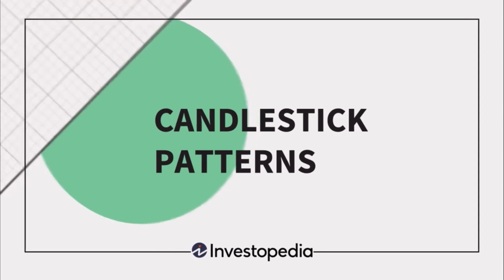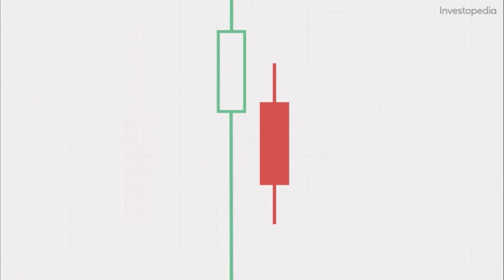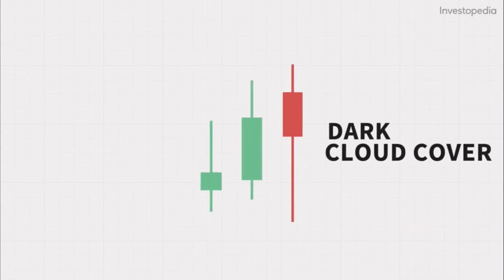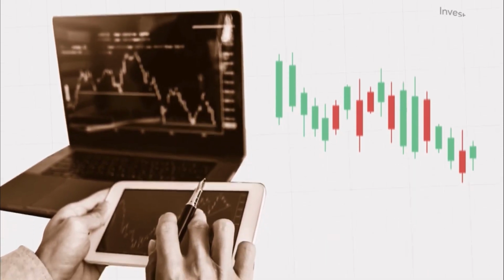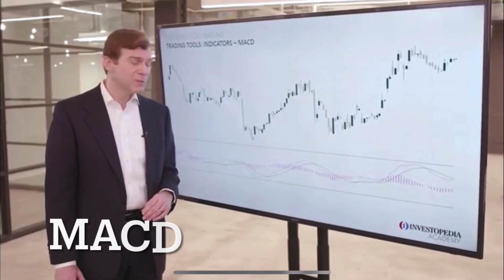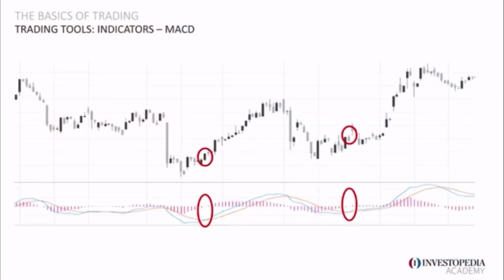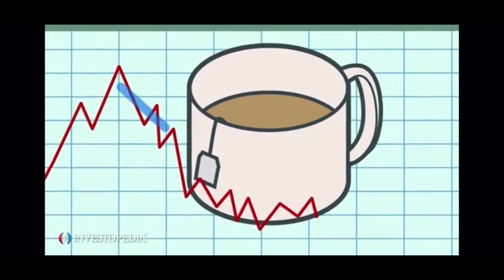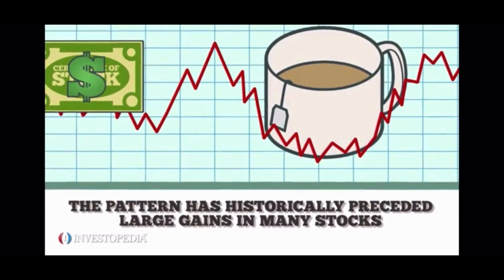Bullish Stock Indicators | Investopedia | Stock Trading 2024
Bullish Stock Indicators | Stock Trading 2024